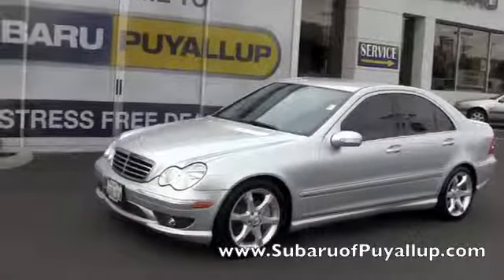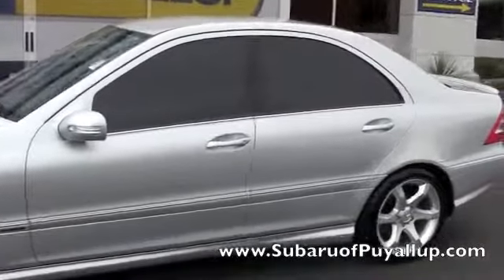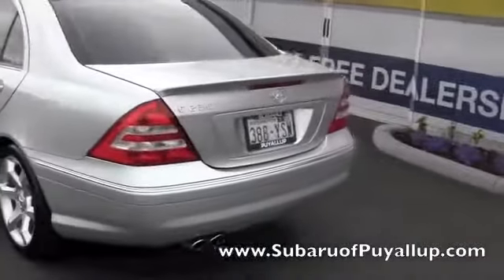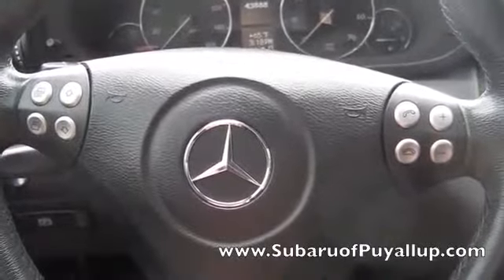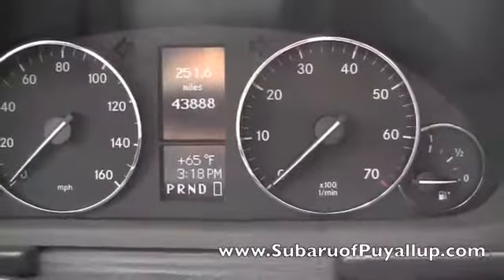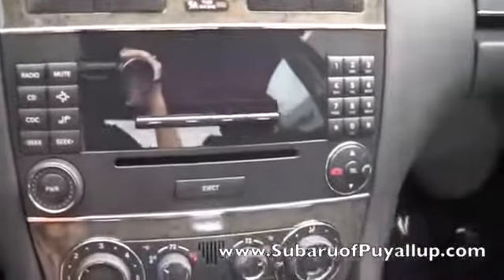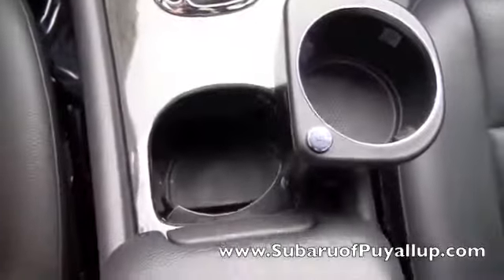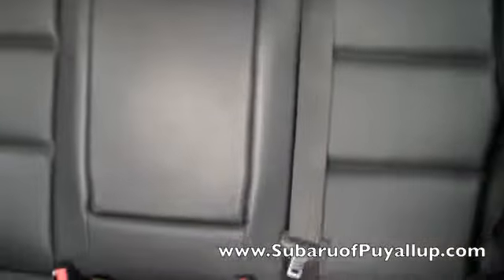2007 Mercedes C 230 For Sale